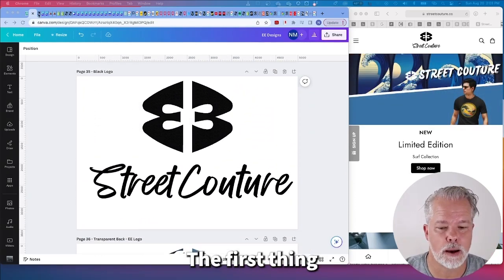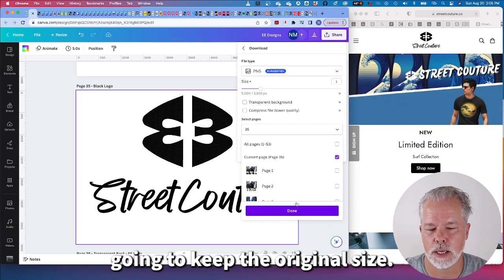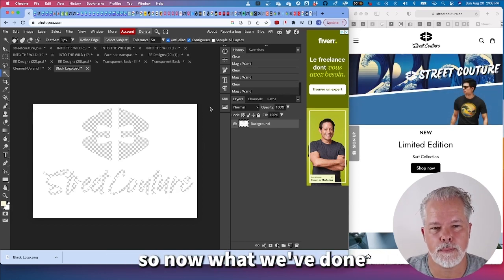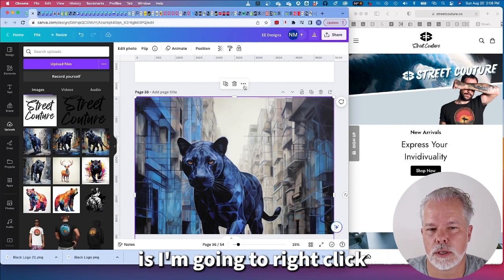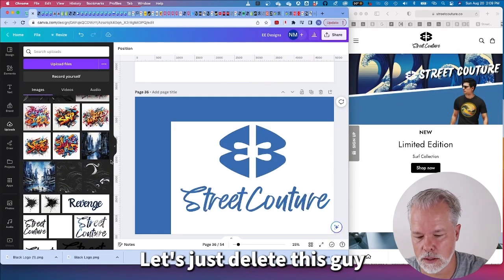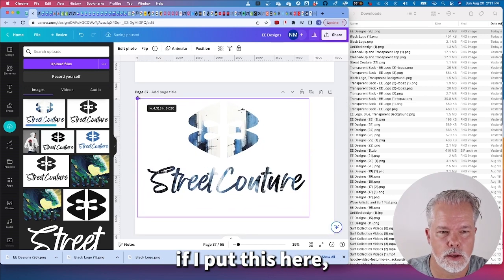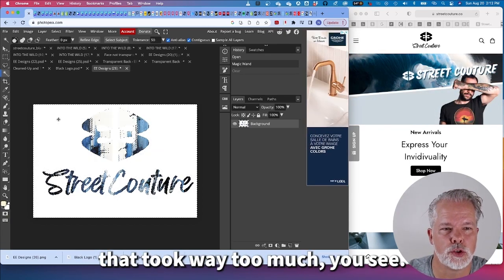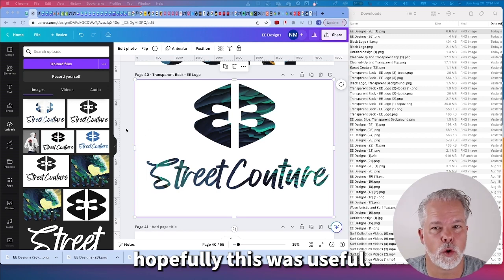Creating Custom Frames in Canva Tutorial | Easy Logo and Image Frame Design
Welcome to our Canva tutorial on how to easily create custom frames for logos and images. In this video, we'll show you a simple and free method to design unique frames in Canva, perfect for enhancing your branding or adding a creative touch to your photos. If you have a Print On Demand business, this can be very convenient to create all sorts of designs and styles.

Timestamps:
00:00 - Introduction
01:17 - Uploading Your Logo or Image
02:18 - Preparing the Image in PhotoPea
05:03 - Adding the Image to Canva
06:12 - Customizing Your Frame
08:11 - Final Touches and Exporting

Follow along with easy-to-follow steps to create stunning frames for your designs. Whether you're a business owner looking to spice up your logo or a creative enthusiast seeking unique image framing options, this tutorial has you covered.